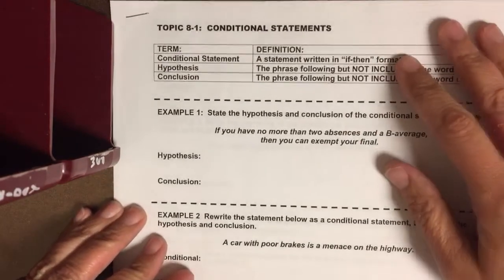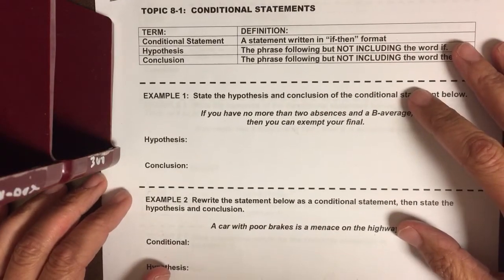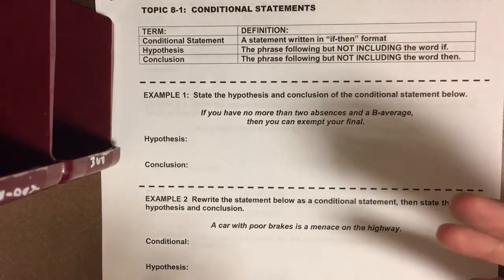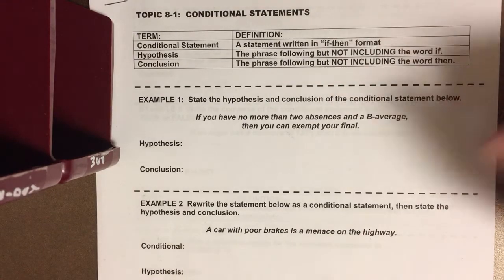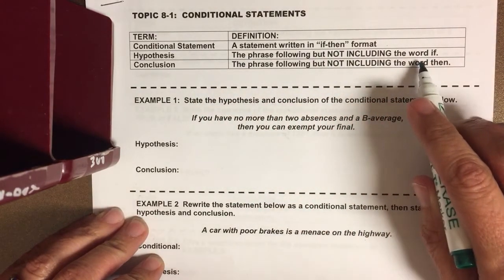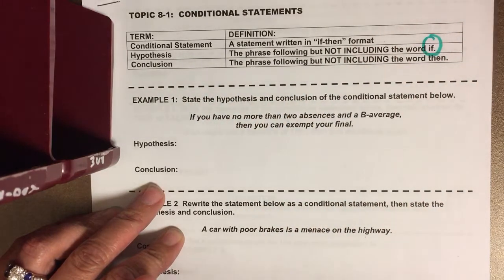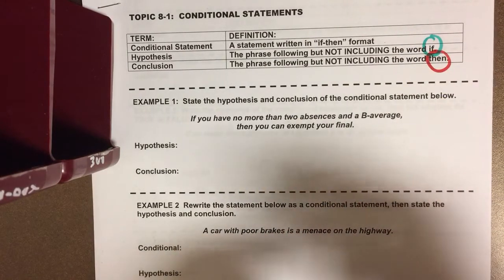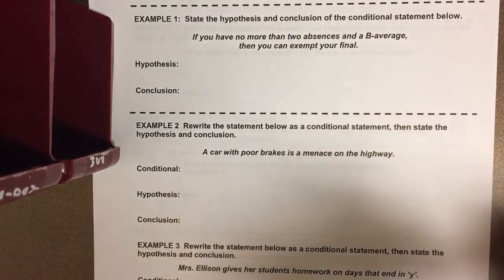Sep 19-20: Conditional Statements (Hypothesis & Conclusion)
These are the notes we did in class, but I'm reposting them just in case someone missed them.